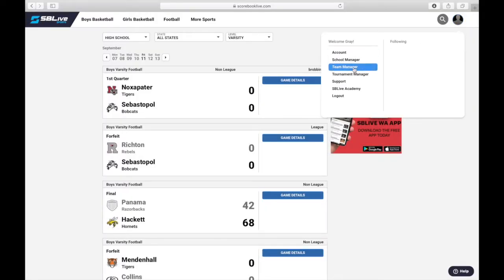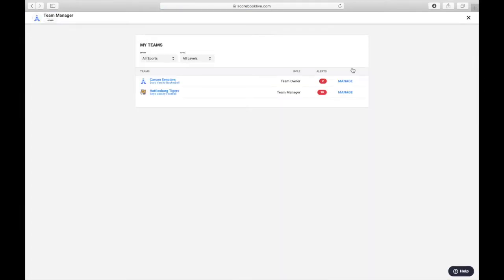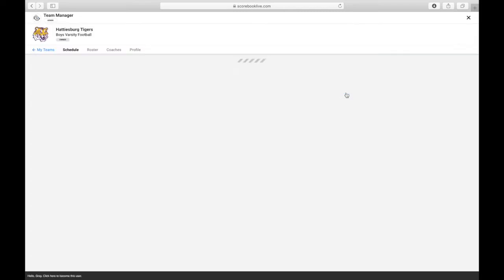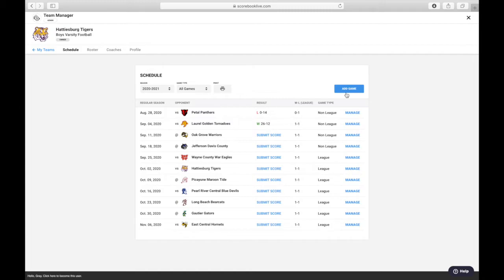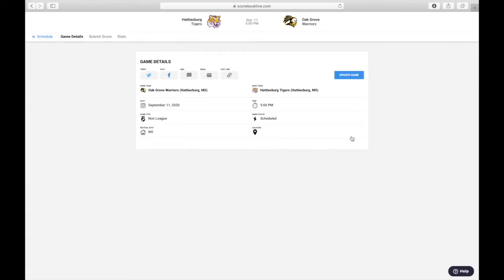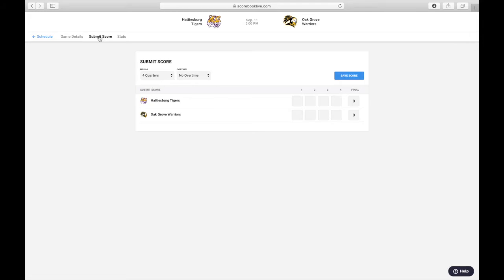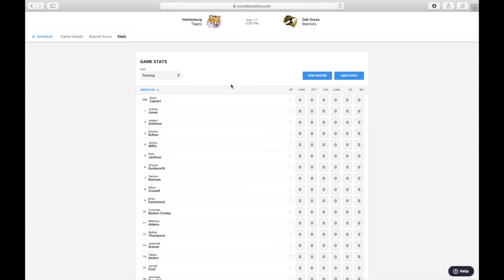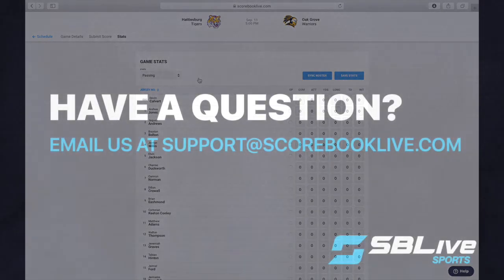How to Enter Stats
In this "How To" video, we breakdown all the steps you need to know to enter stats on Team Manager with SBLive!

Go to your account on Scorebooklive.com to get started!